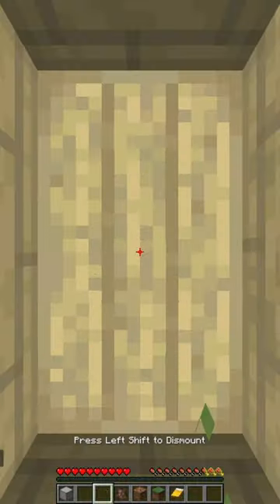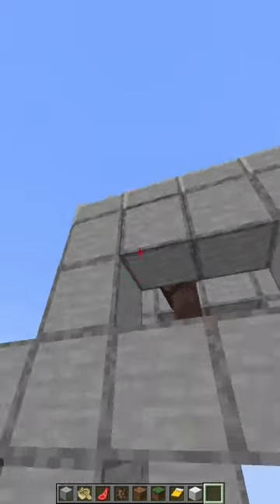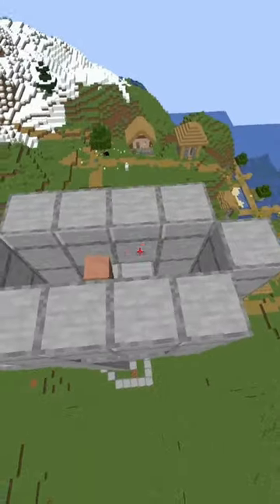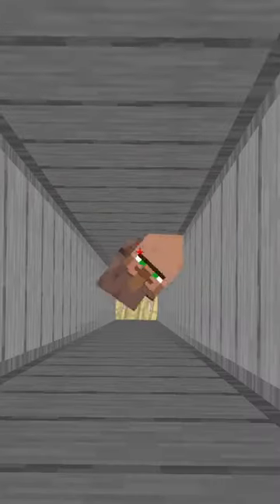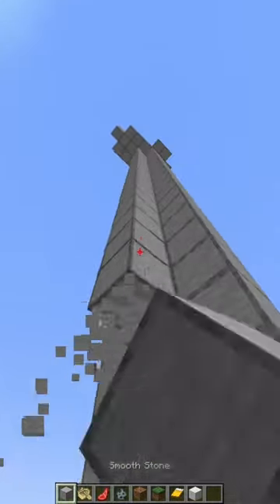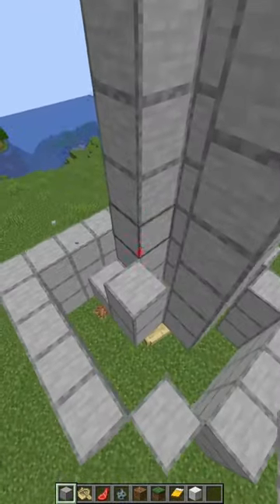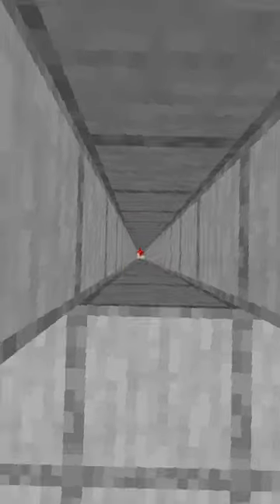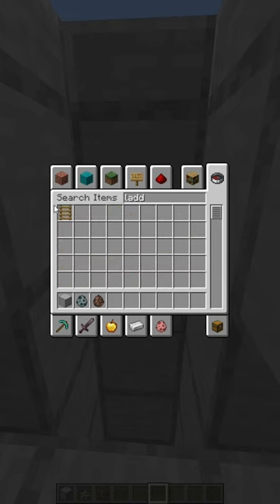Can a Villager do a Boat Clutch?